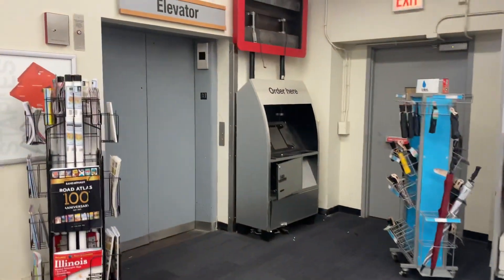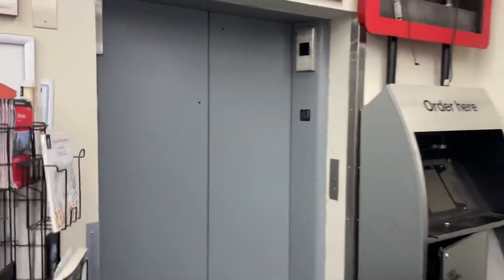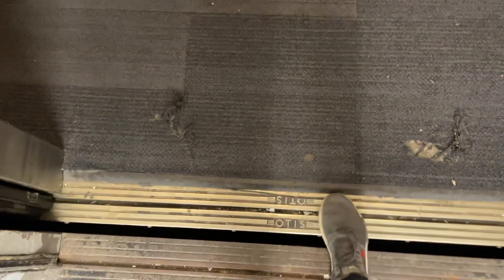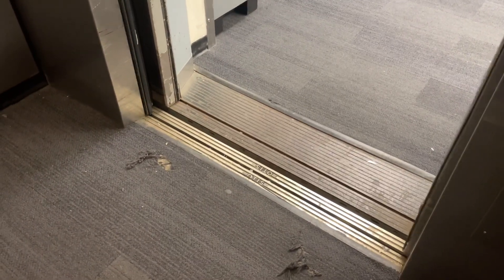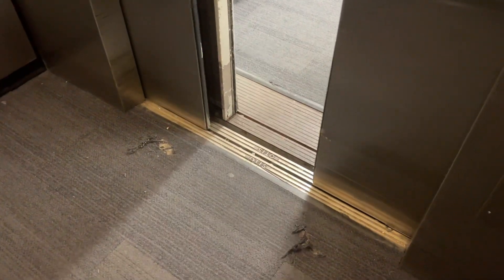Otis/Schindler Traction Elevator @ Staples - Chicago, IL.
This is a rather odd setup here. This store is on the first floor of an office building downtown, and it looks like in order to make this store wheelchair-accessible they sectioned one of the elevators off from the office building and made it as part of the store instead. So now there's just a Staples with a full office-style traction elevator.

TECH SPECS:
Brand: Otis
Modernized By: Schindler
Model: 500A
Drive: AC Geared Traction
Year Installed: 1950s
Year Modernized: 2000s
Floors Served: 6
Capacity: 3500 lbs
Speed: 350 FPM
Doors: Center Opening

FIXTURES:
Buttons: Monitor TR1000
Indicator: Schindler Segmented DPI
Lanterns: CE SA130